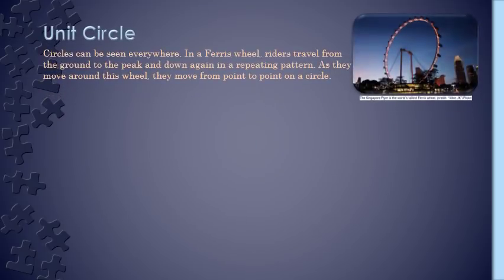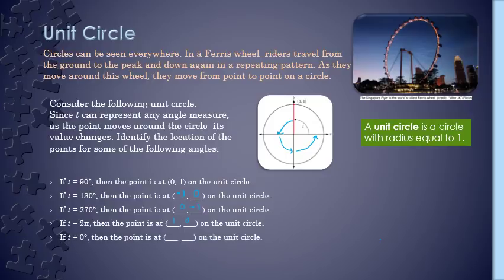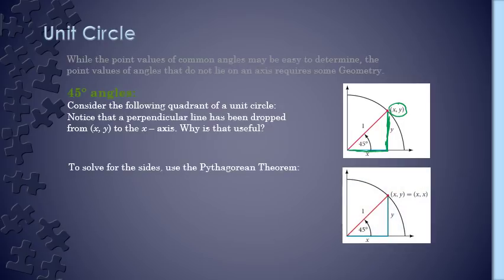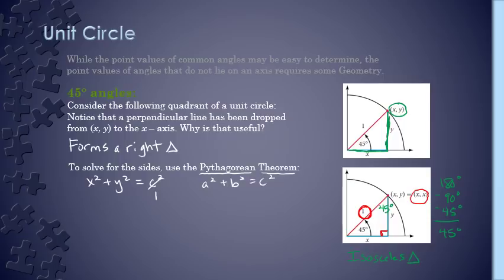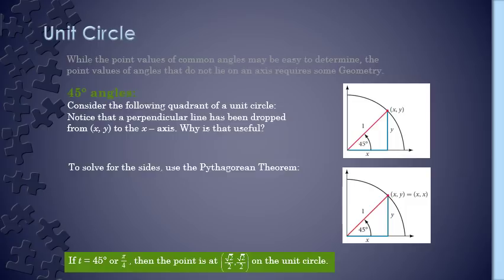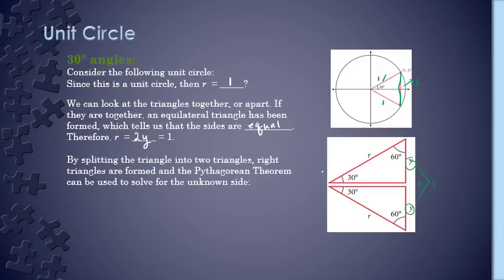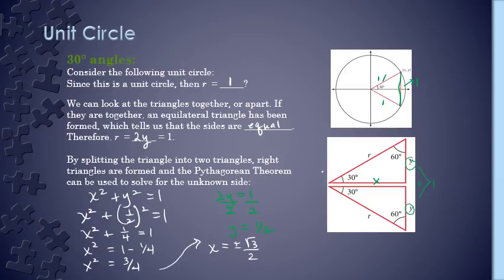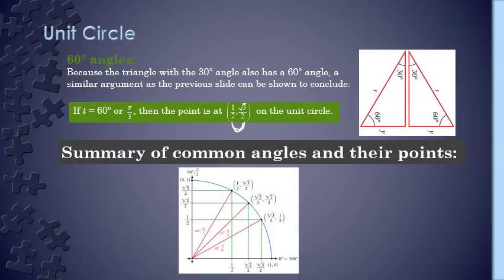5.2, Unit Circle, slides 1, 3, 4, 5, 6